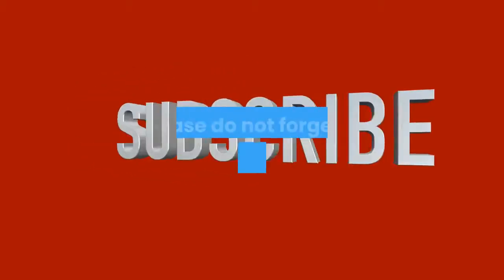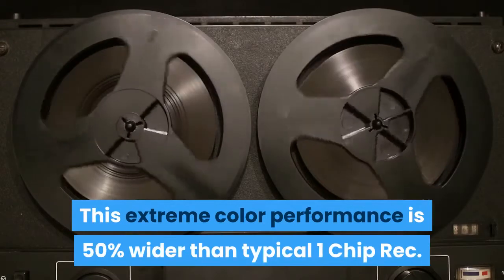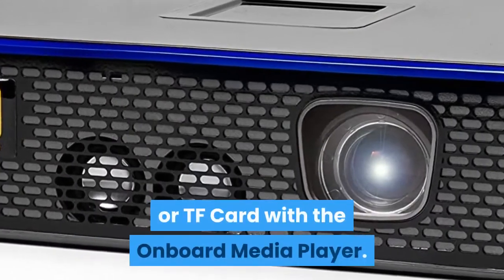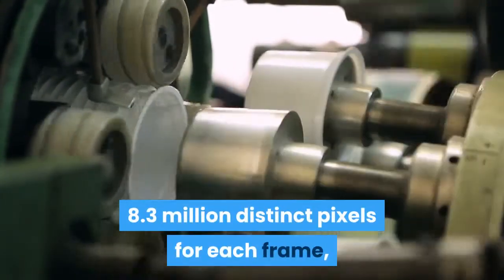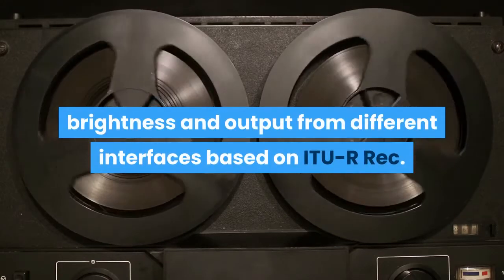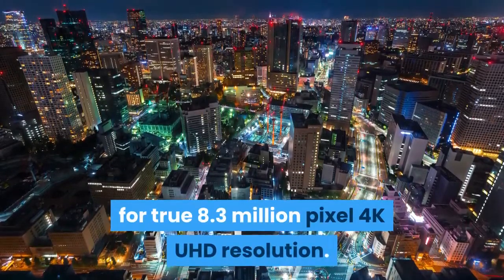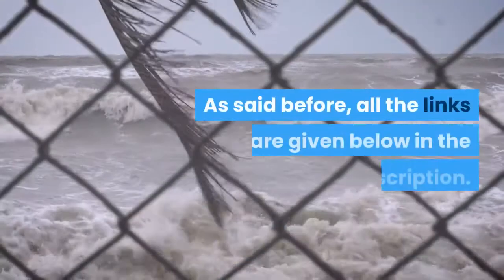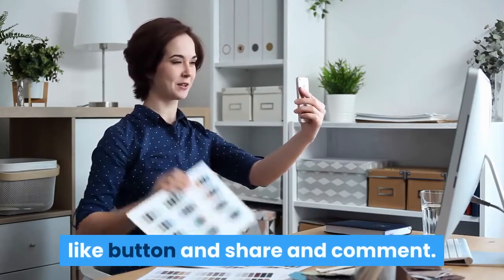Top 5 Best 4K Projector 2020 | Best Portable Home Theater Projectors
Top 5 Best 4K Projector 2020 | Best Portable Home Theater Projectors.  In this video, we discuss about the top 5 best 4K projectors in 2020.

Links for Best 4K Projectors:
5. Epson Home Cinema 4010:
US price
Canada price
India price

4.  AAXA 4K1 LED Home Theater Projector:
US price
Canada price
India price

3. BenQ HT3550:
US price
Canada price
India price/al

2. ViewSonic PX747-4K:
US price
Canada price
India price

1. Optoma UHD60:
US price
Canada price
India price